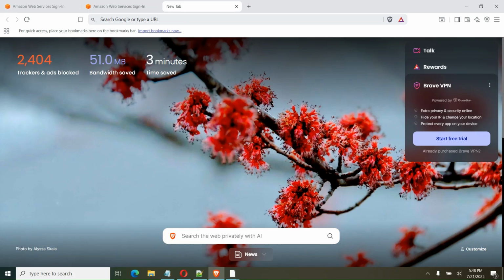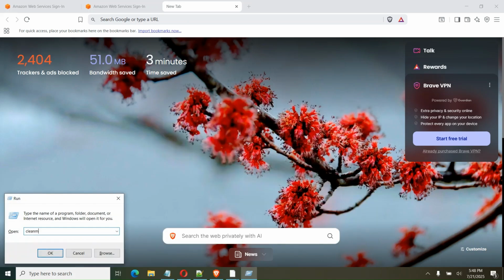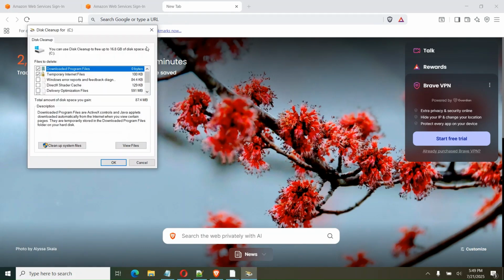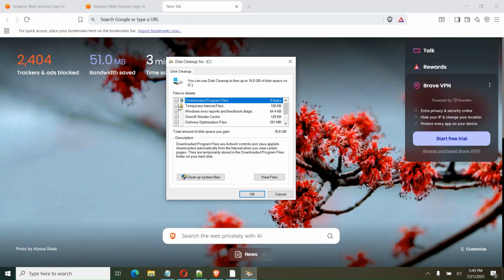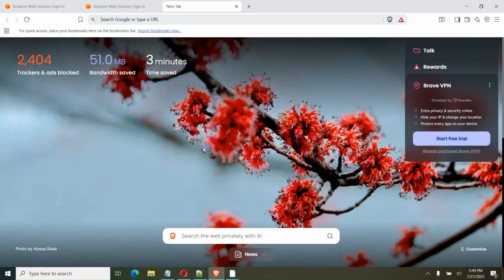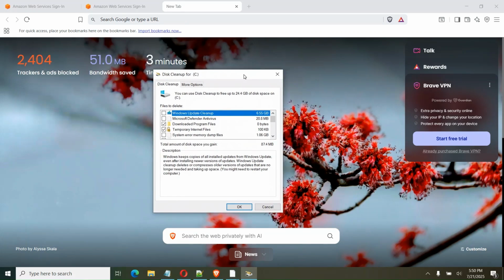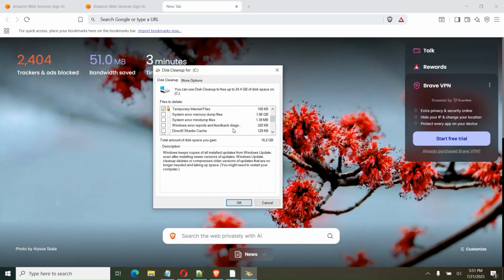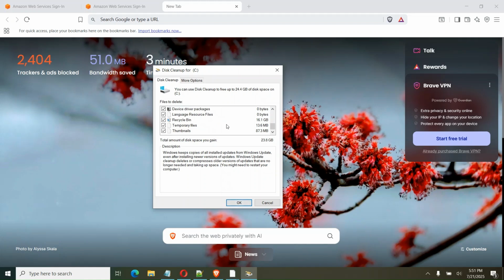Your Laptop Could Be 10x Faster Right Now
Is your Windows laptop running very slow lately?
In this video, I show you how to speed up your Windows laptop for free using the built-in Cleanmgr Disk Cleanup tool. This is one of the easiest ways to safely delete unnecessary files, temporary files, recycle bin items, and thumbnails that may be slowing down your laptop or desktop.

If none of the previous methods worked for you, try this quick step:

✅ Press Windows + R, type cleanmgr and hit Enter
✅ Select the boxes for files you want to delete (skip Downloads if needed)
✅ Click Clean up system files for deeper cleaning
✅ Tick more boxes like temporary files, thumbnails, recycle bin, etc.
✅ Click OK to delete these files and restart your laptop

This free method to fix a slow Windows laptop works for Windows 10, Windows 11, and older versions too. If you want to improve Windows laptop performance by cleaning temp files and system junk, this quick tutorial is for you.

✨ Double-longtail keyword focus:

how to speed up windows 10 laptop using disk cleanup

fix slow windows laptop free cleanmgr method

easy way to clean junk files windows laptop

improve windows 10 laptop speed by deleting unnecessary files